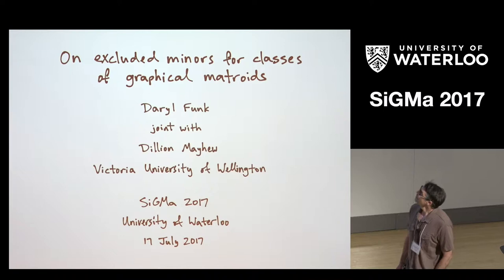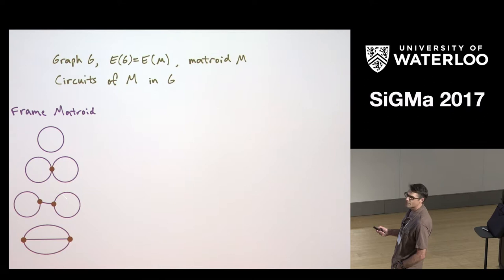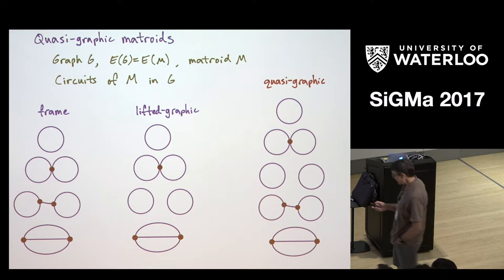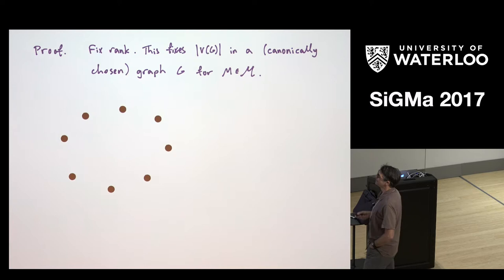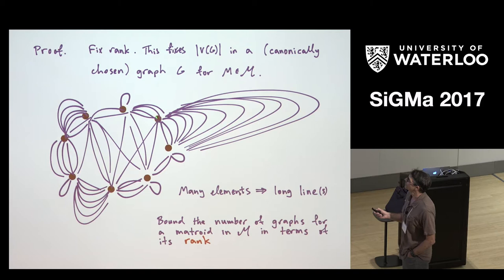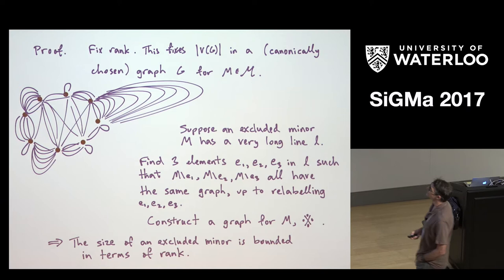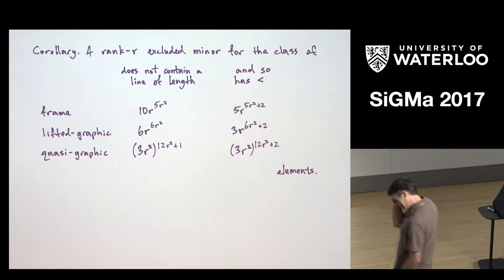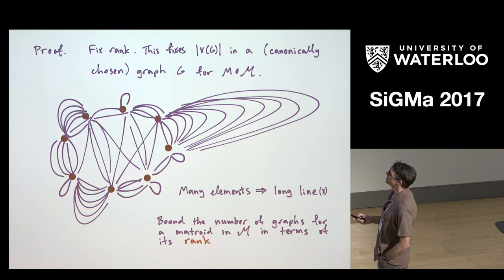SiGMa 2017 Daryl Funk, On excluded minors for classes of graphical matroids